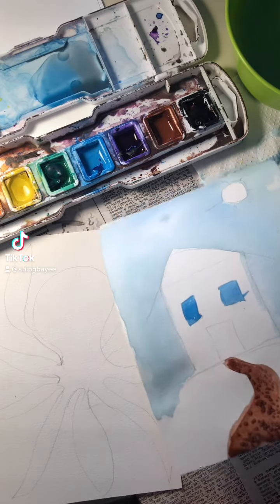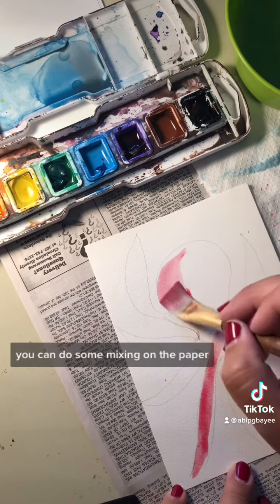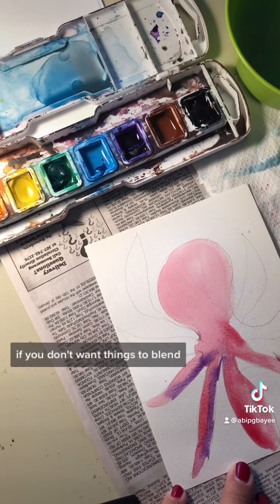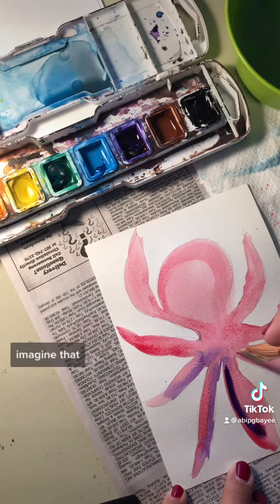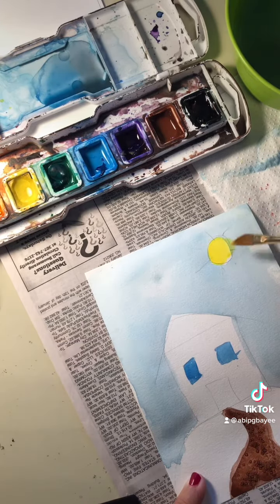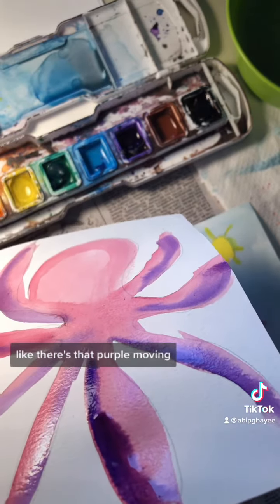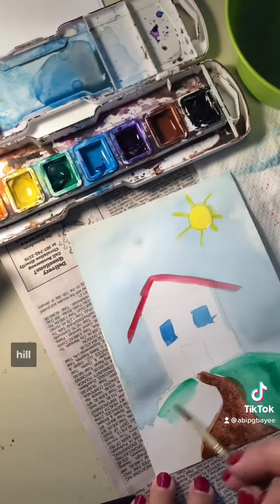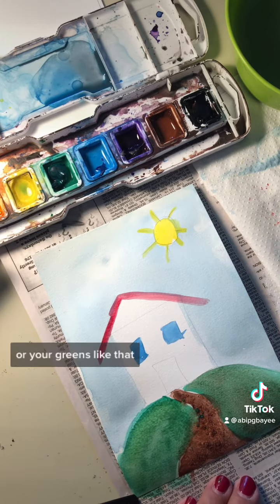Watercolor Painting part 3